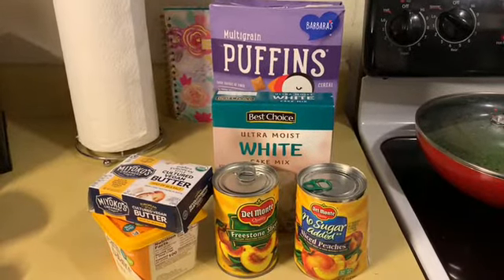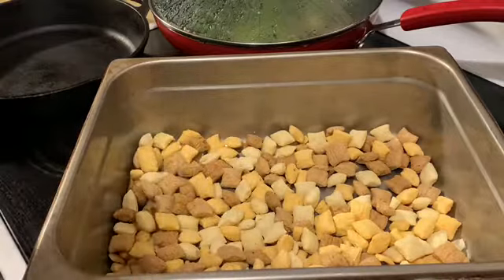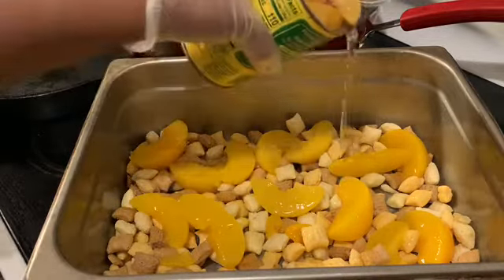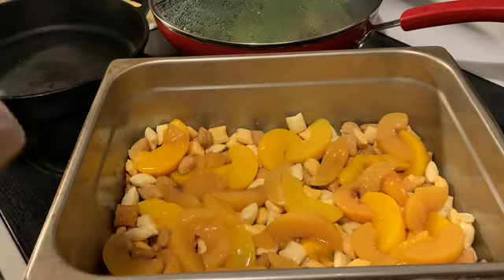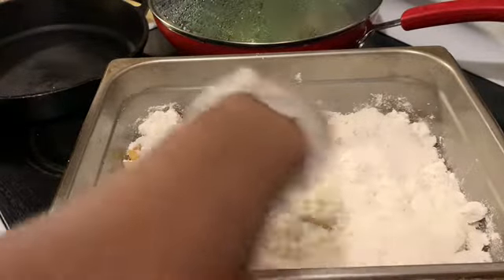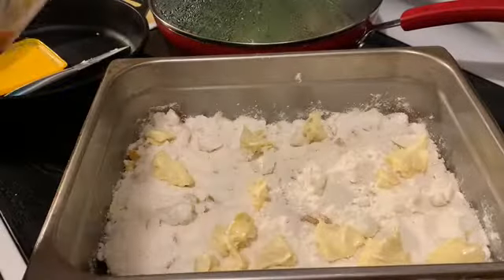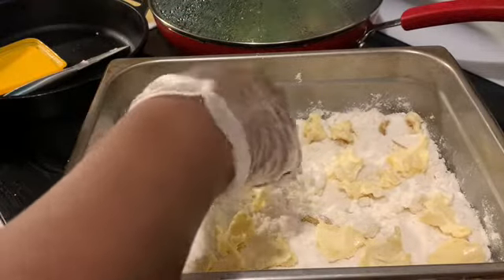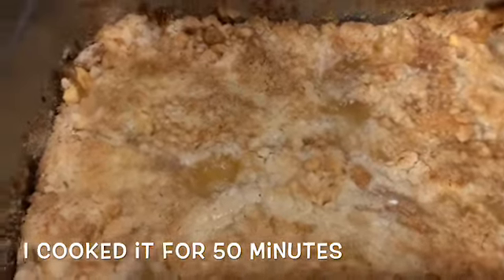TikTok Peach Cobbler (Dumpcake Recipe)Viral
What’s up fam fam let’s make a peach cobbler dump cake